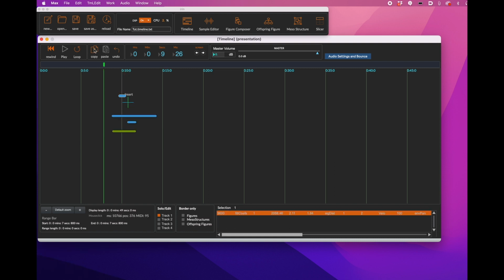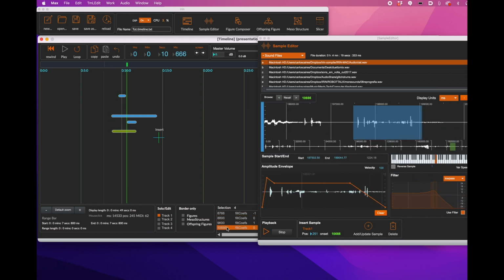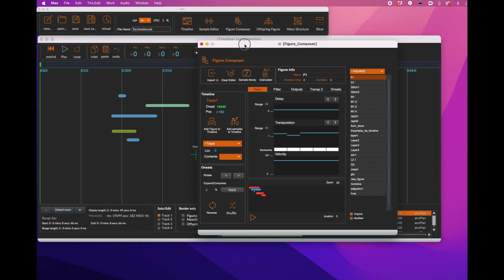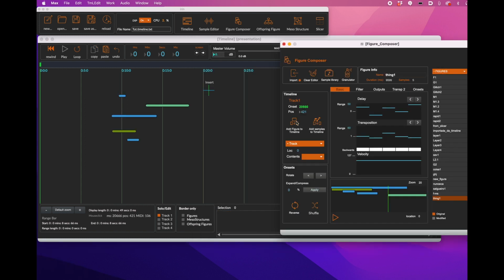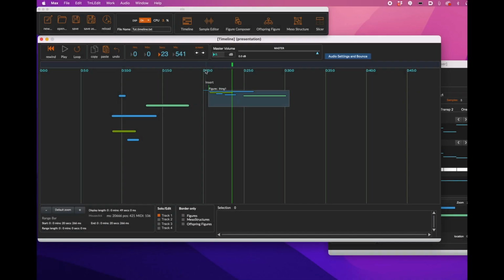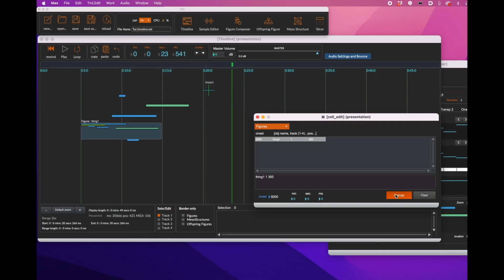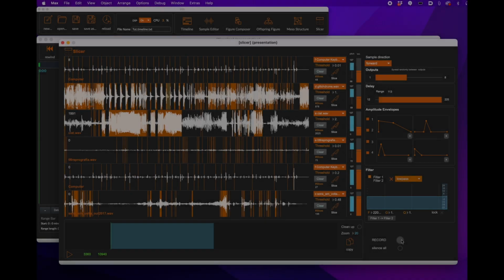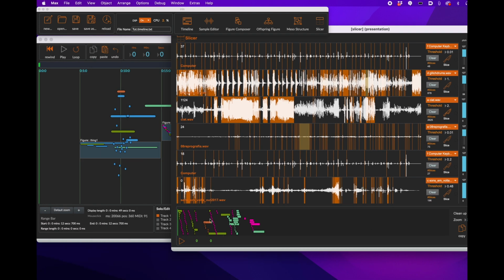Irin Tutorial 05 - The Timeline